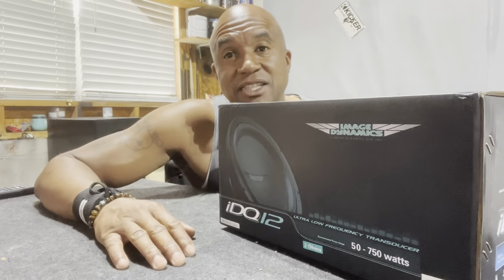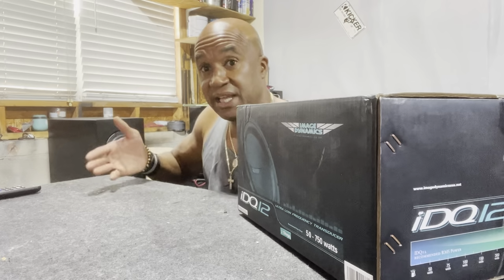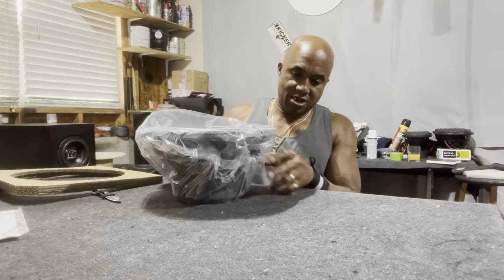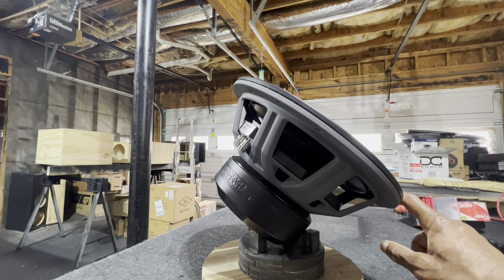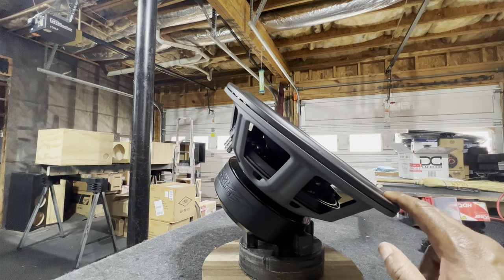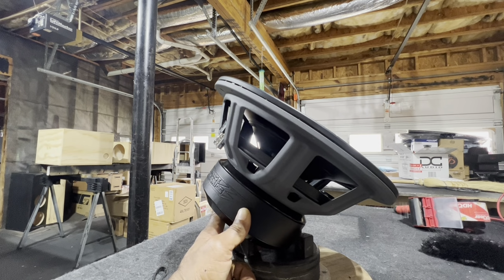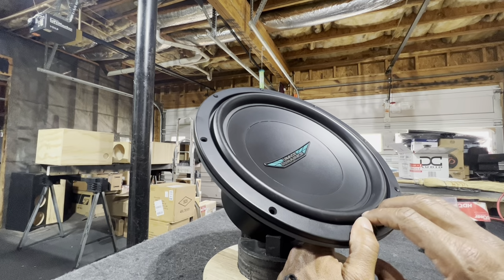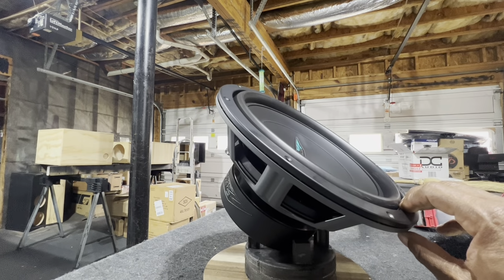Unboxing Image Dynamics IDQ12v4 12”….Sound Quality Excellence!!!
You order an enclosure please call or text 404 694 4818

Image Dynamics